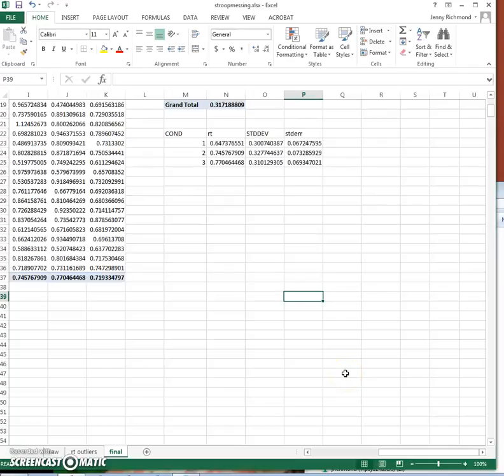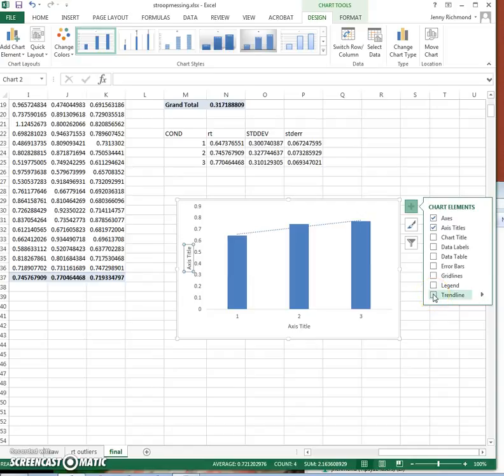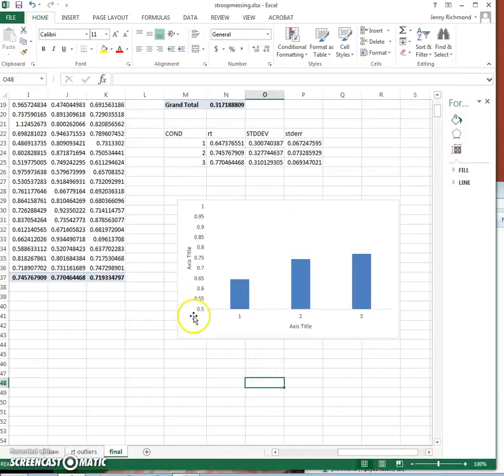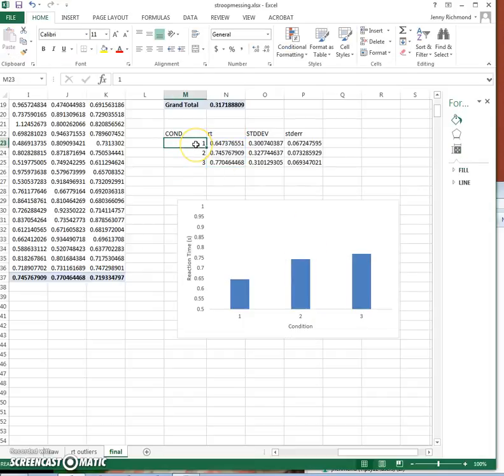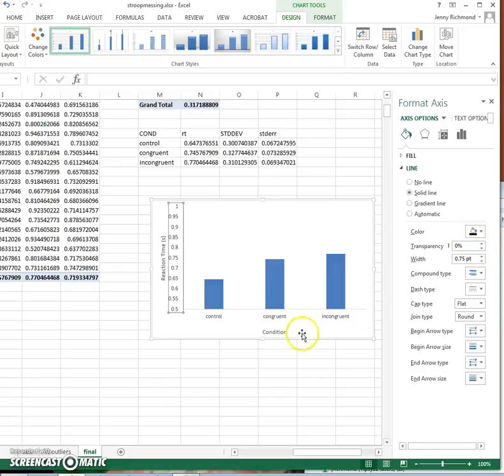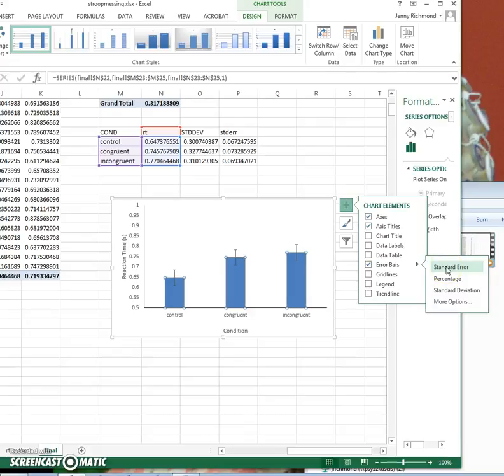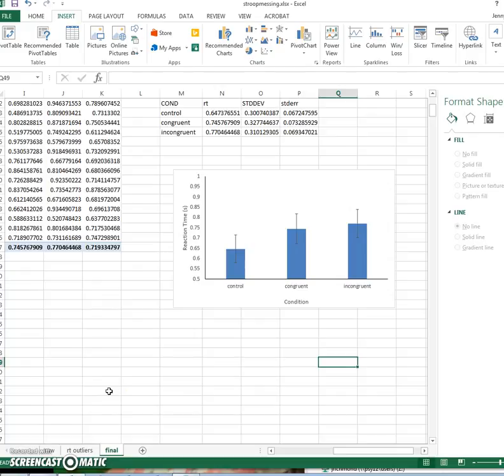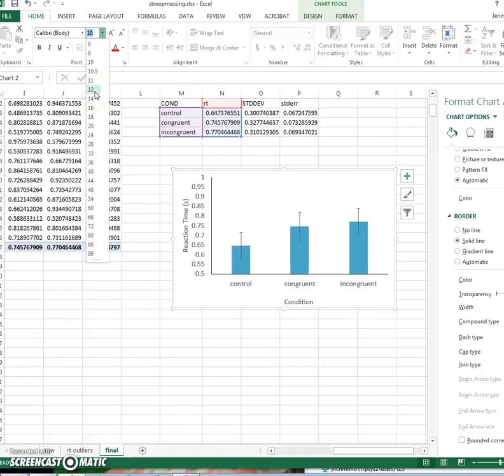ExcelModule3_3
figures